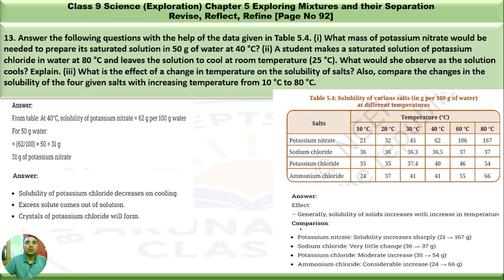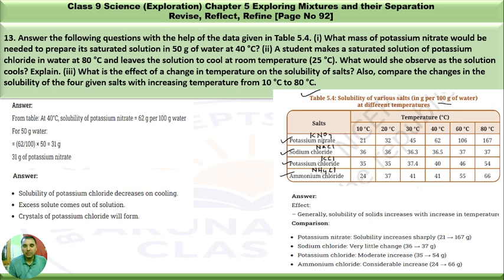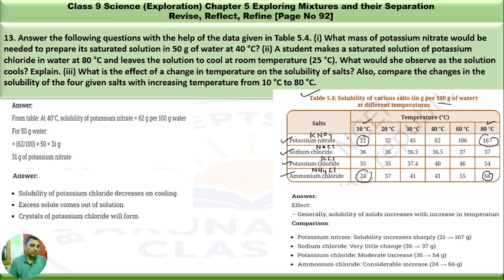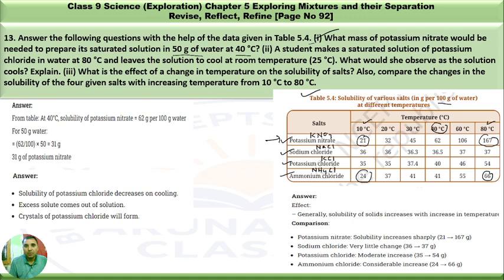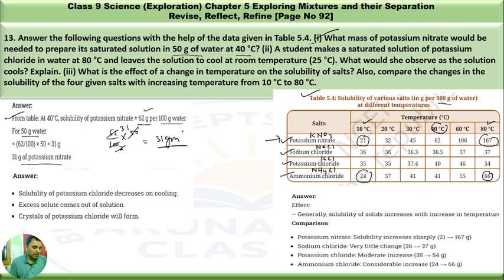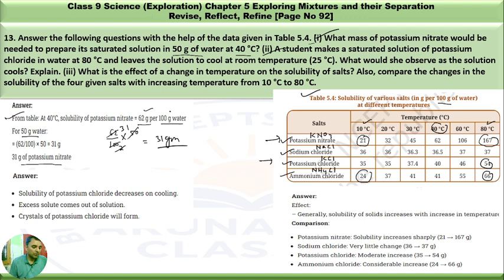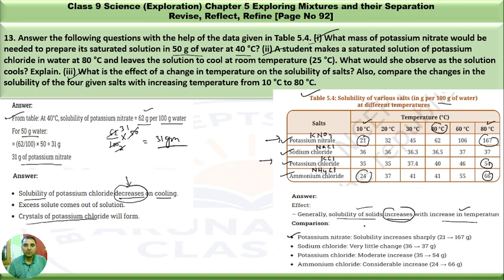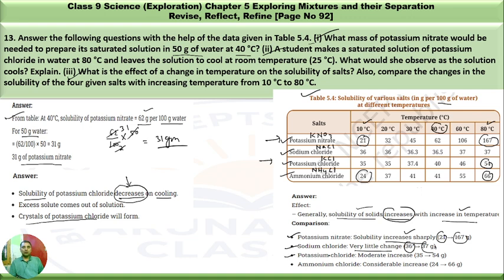Q13| Pg No 92 |Ch 5 Exploring Mixtures and their Separation| Class 9 Science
13. Answer the following questions with the help of the data given in
Table 5.4.(i) What mass of potassium nitrate would be needed to prepare its
saturated solution in 50 g of water at 40 °C?
(ii) A student makes a saturated solution of potassium chloride in
water at 80 °C and leaves the solution to cool at room temperature
(25 °C). What would she observe as the solution cools? Explain.
(iii) What is the effect of a change in temperature on the solubility of
salts? Also, compare the changes in the solubility of the four given
salts with increasing temperature from 10 °C to 80 °C.